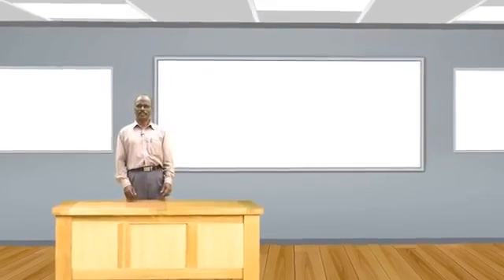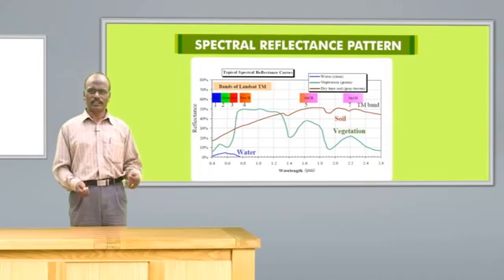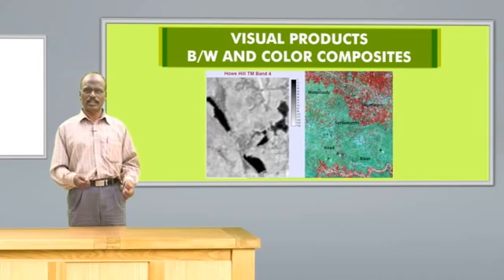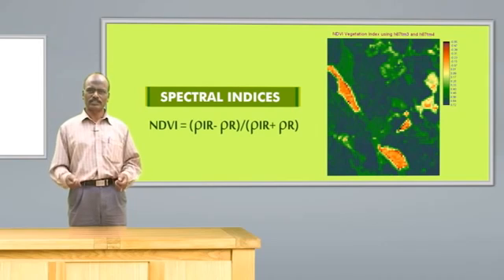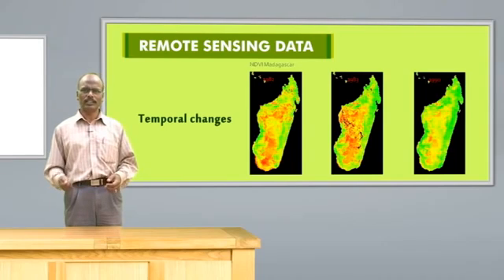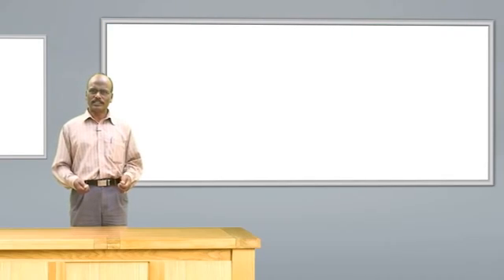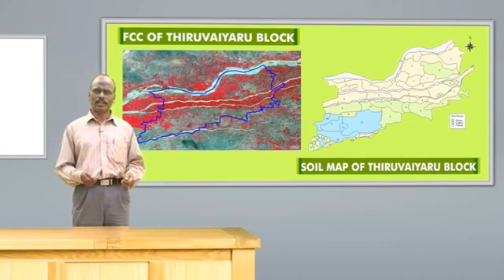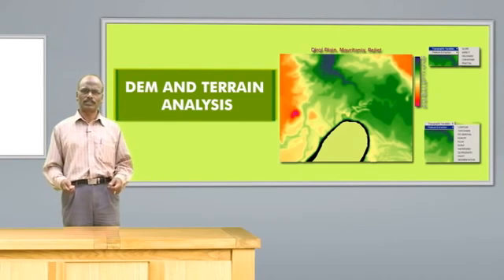6 Remote sensing applications in Agriculture